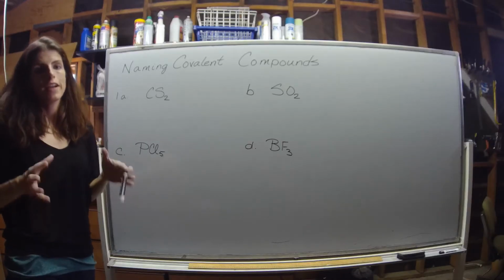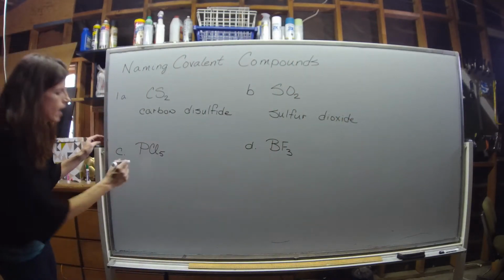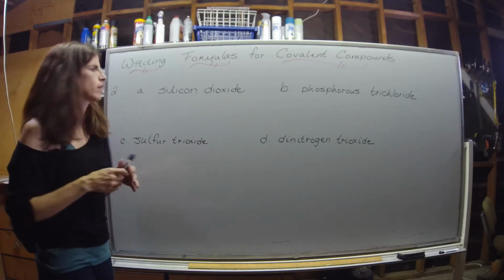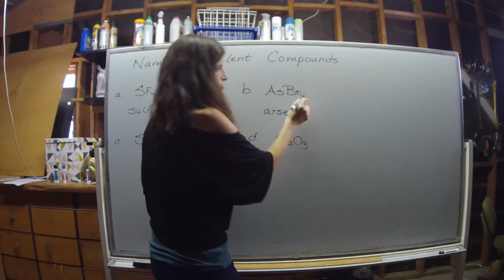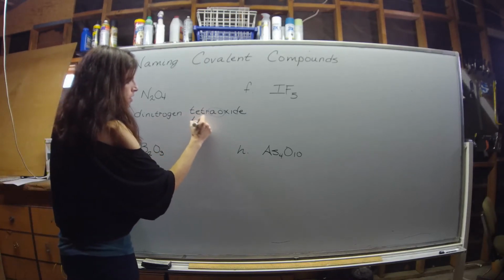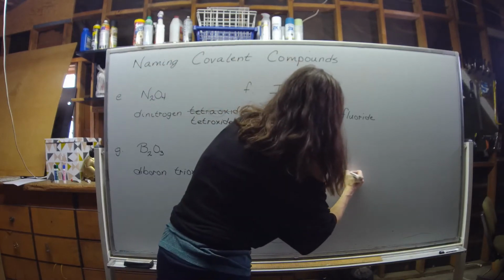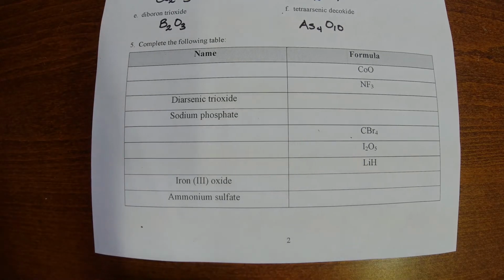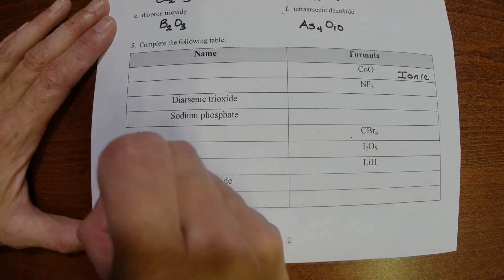CHEM100: Naming Covalent Compounds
Start by learning the covalent compound numerical prefixes.  Then practice writing formulas for covalent compounds and writing the names of covalent compounds.  The video ends with lots of mixed practice - practice naming both covalent and ionic compounds.  As part of this mixed practice, the unique nature of the mercury ion is discussed.